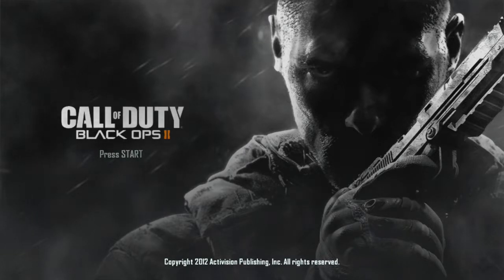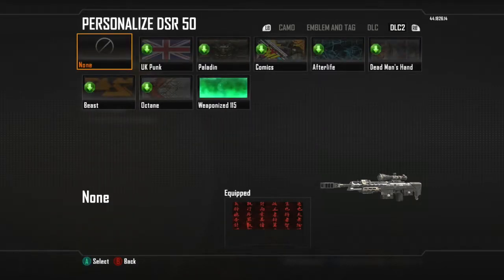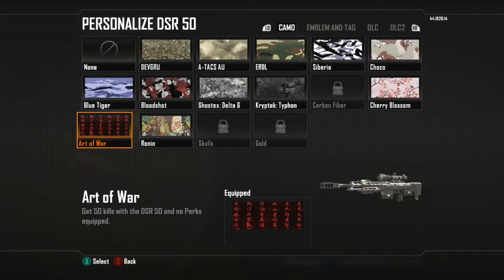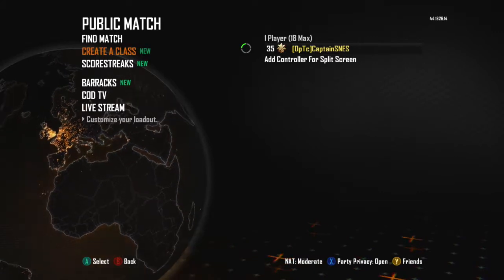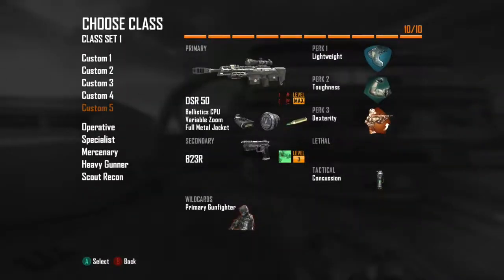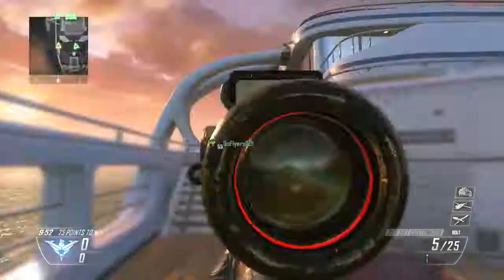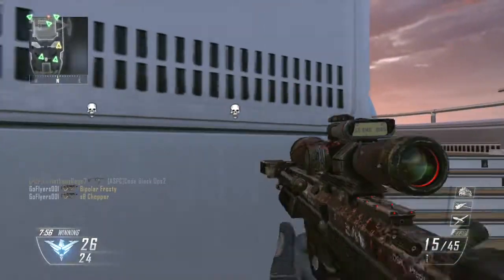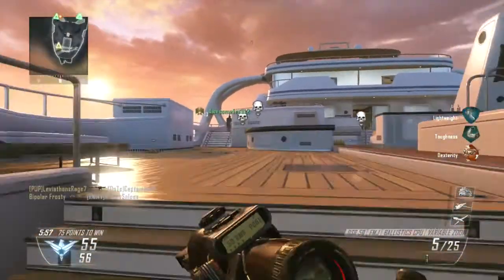Sniping On Black Ops 2 On Xbox One!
we finally got black ops 2 on backwards compatibility after almost 2 years of  begging microsoft to get it for us on xbox one so since we finally have it why not make a video on it Enjoy